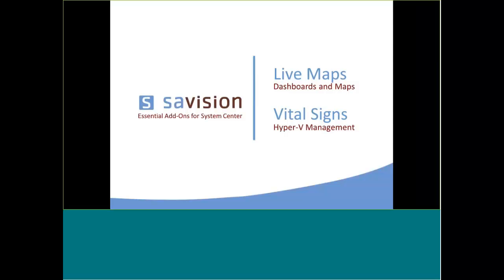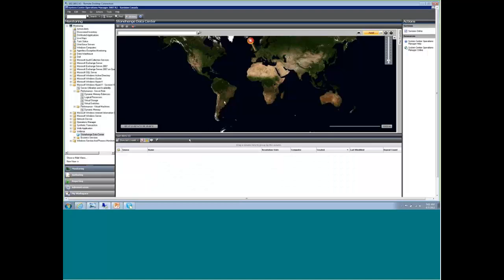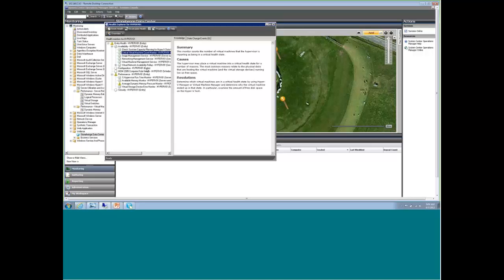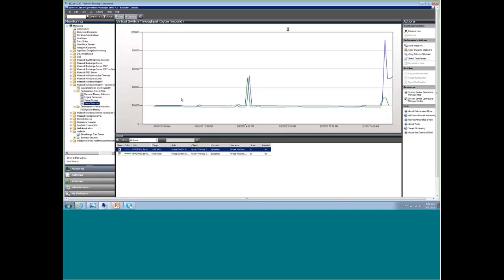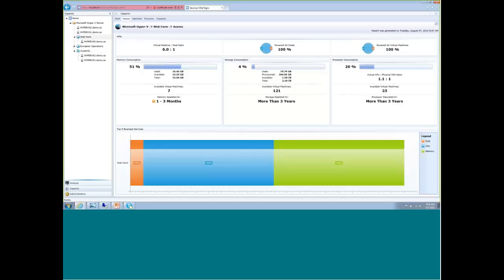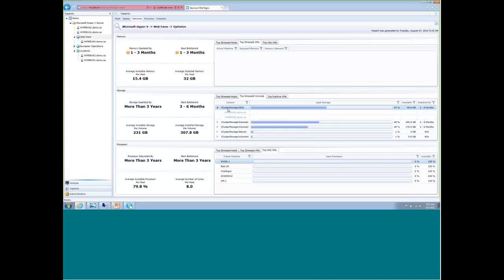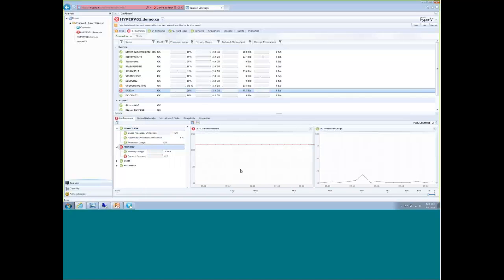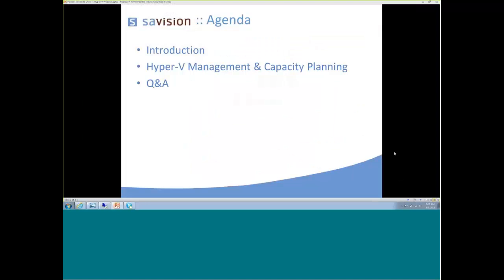Hyper-V Management & Capacity Planning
A webinar about Hyper-V Management & Capacity Planning by Savision.